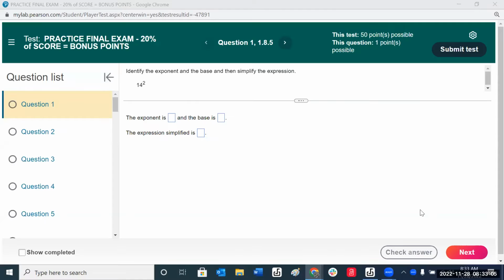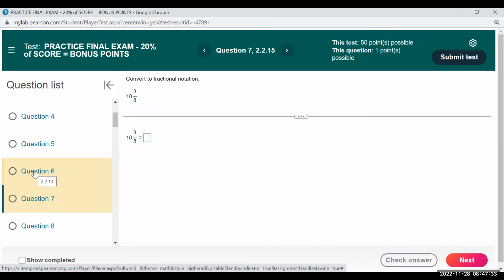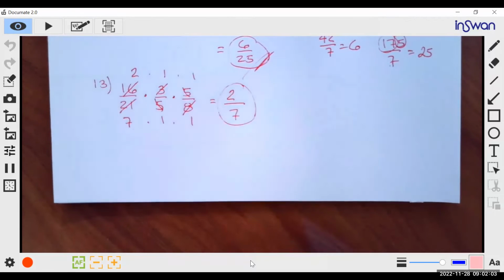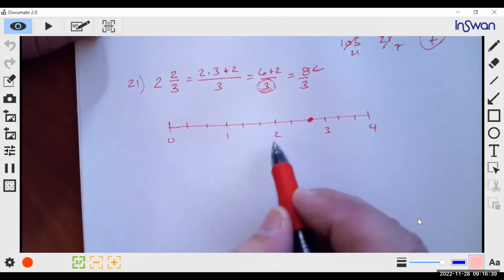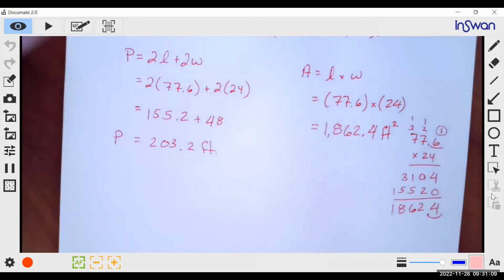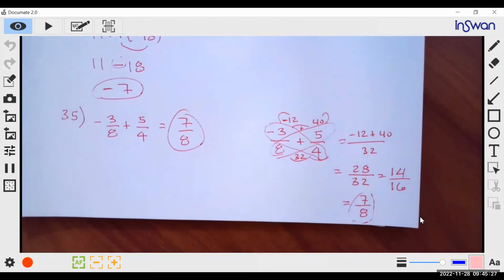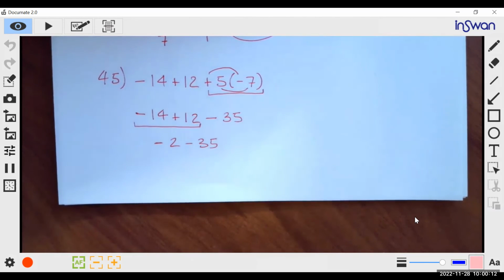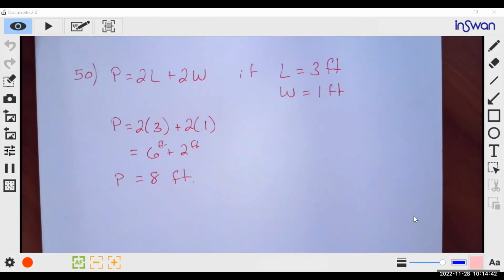BASM DMAT BASM FINAL EXAM REVIEW